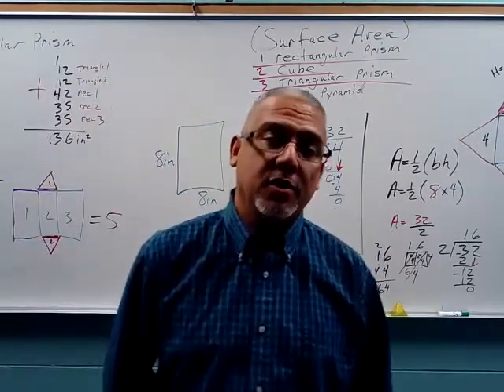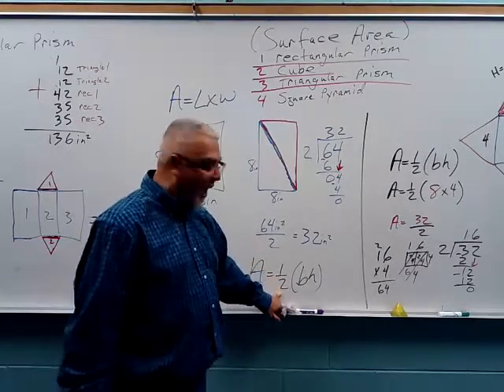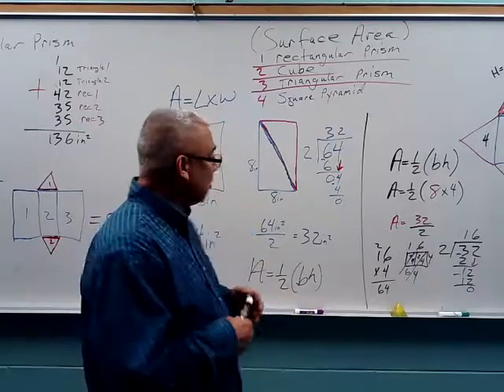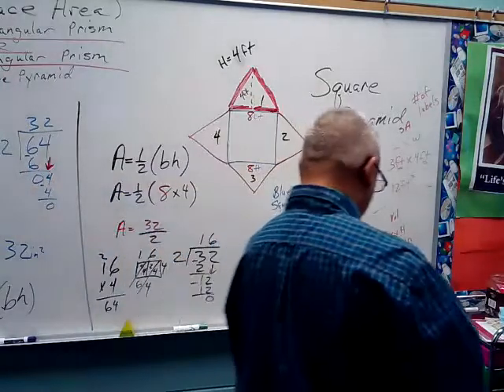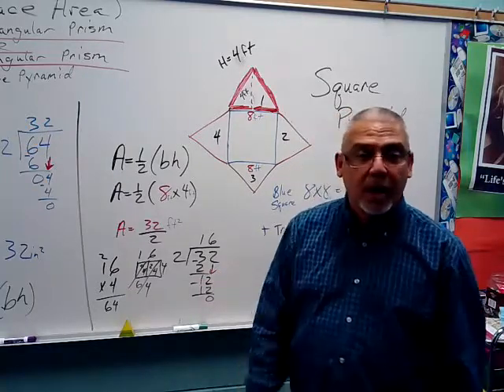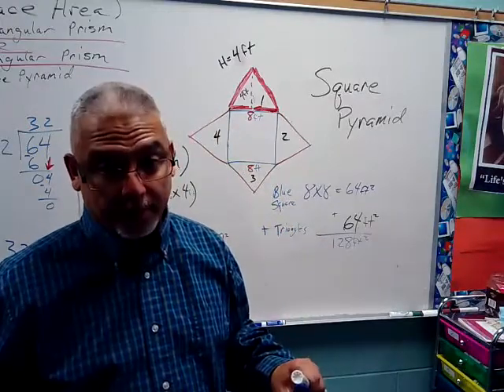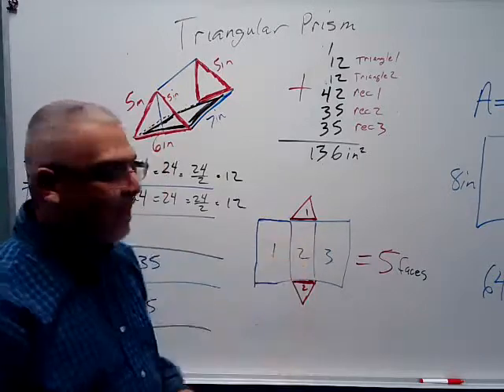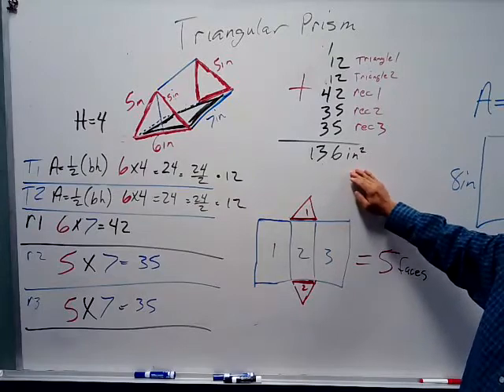Surface area (square pyramid/triangular prism).